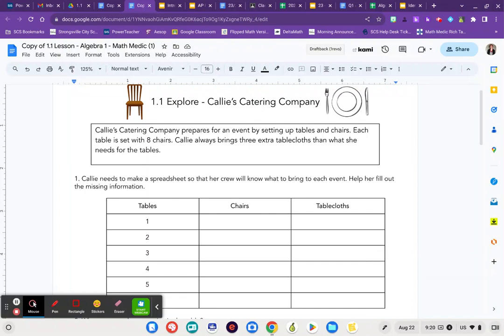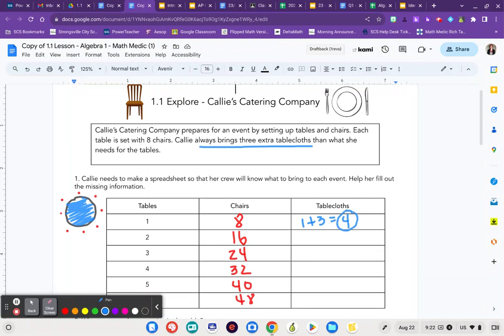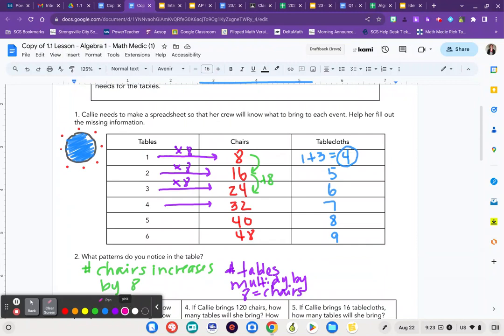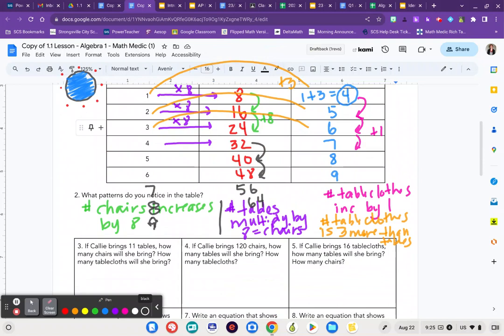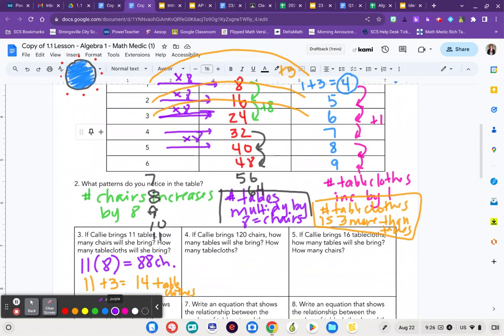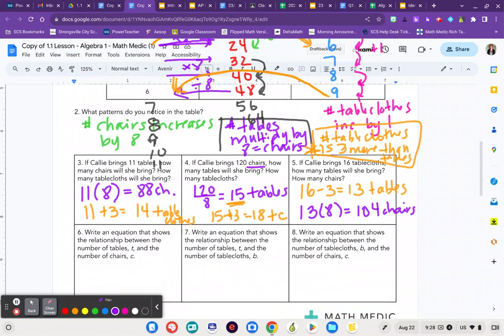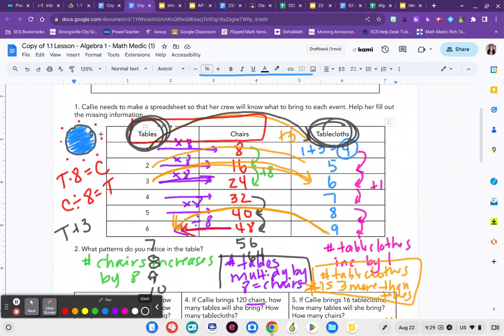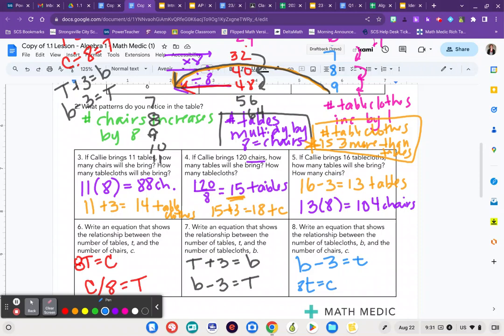1.1 Explore Video MM